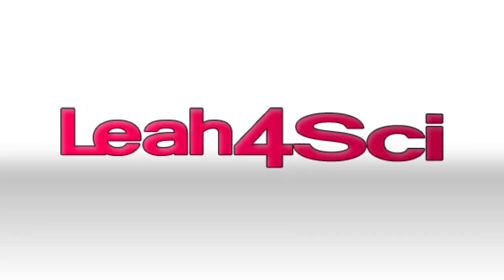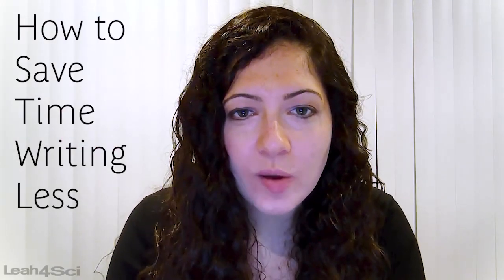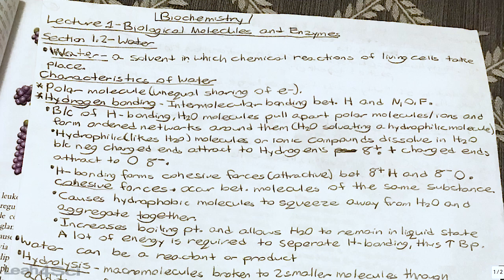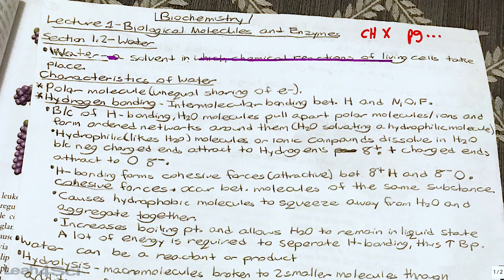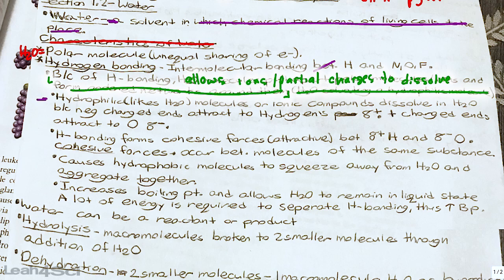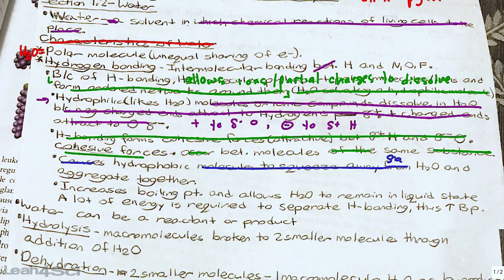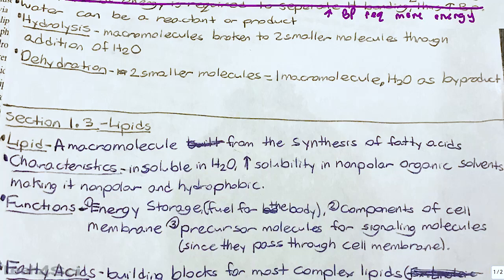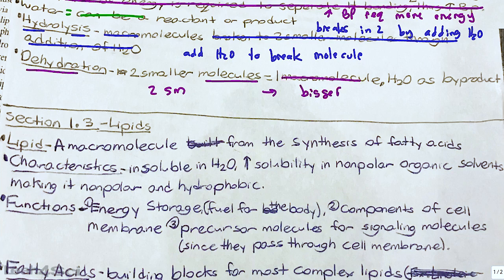Too Many MCAT Notes? How to Improve Efficiency WHILE Saving Time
presents: Too Many MCAT Notes? How to save time and make your MCAT studying more effective by taking fewer and clearer notes.

If you find yourself bogged down with the need to take too many MCAT notes, only to find the notes themselves too overwhelming to review afterwards, watch this. This video will show you how to save time by taking fewer and more effective notes as you study for the MCAT.

In this video:
[0:16] Importance of mcat notes
[2:18] Sample student notes review
[5:57] How to use shorthand technique